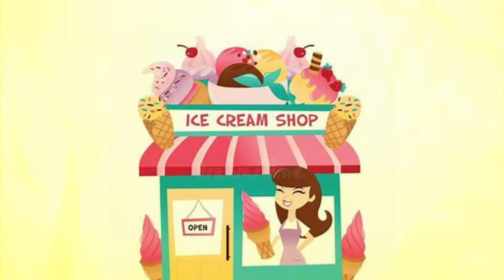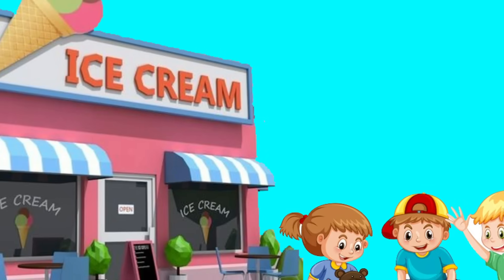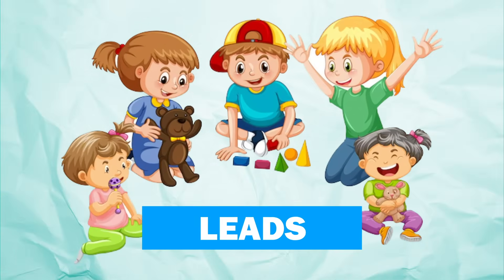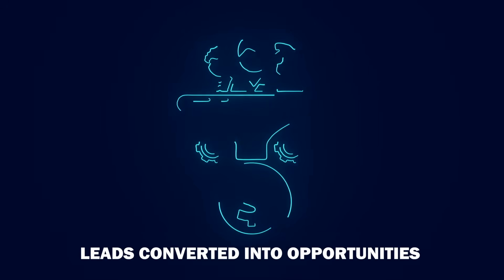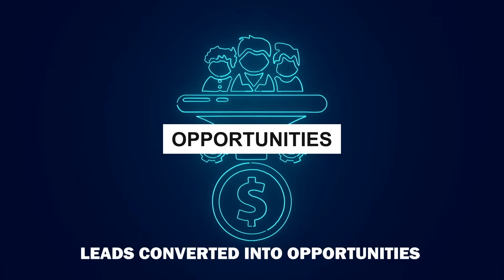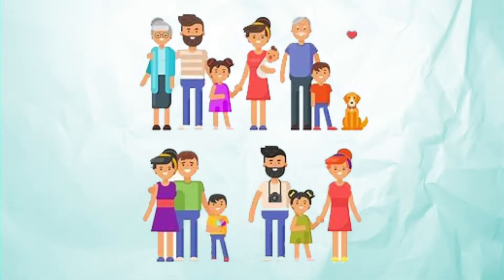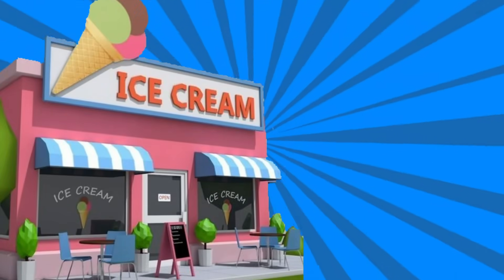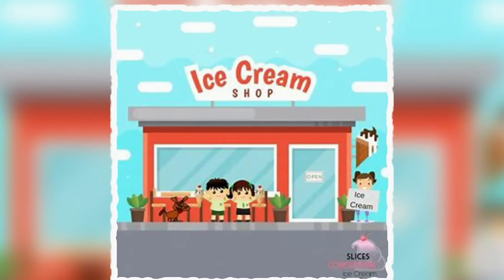Learn Salesforce Like I Am 10: Lead, Account, Contact, Opportunities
Ever felt like Salesforce is a maze? Not anymore! Dive into our 'Learn Salesforce Like I Am 10' guide, where we simplify the complex world of Leads, Accounts, Contacts, and Opportunities. Whether you're a beginner or just need a refresher, this video is your one-stop solution to mastering Salesforce. I break down each concept into bite-sized pieces, making it as easy as ABC! Don't just learn Salesforce, master it with ease and confidence. Join us on this journey and transform from a Salesforce novice to a pro. Remember, every expert was once a beginner. Start your Salesforce journey today!

 salesforce tutorial
salesforce training
salesforce crm
salesforce training videos for beginners
salesforce tutorial for beginners
what is salesforce
salesforce
salesforce administrator training
salesforce developer
salesforce certification
salesforce administrator
salesforce admin
salesforce sales cloud
salesforce course
salesforce tutorial for developers
salesforce full course
crm